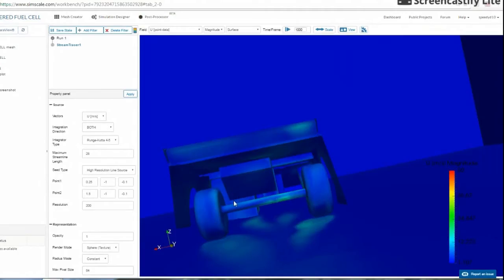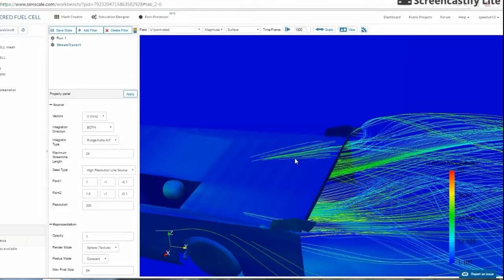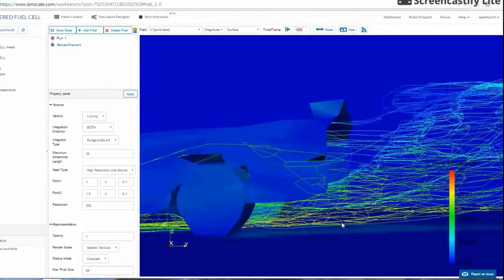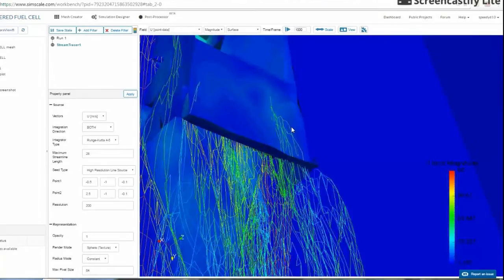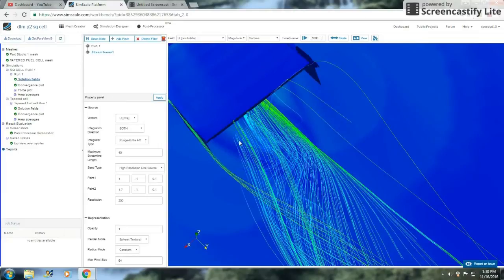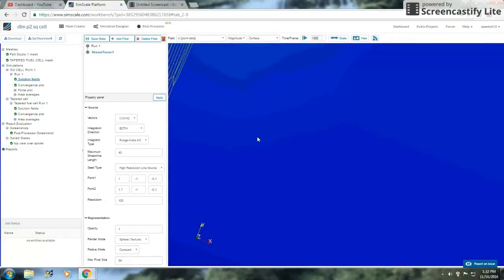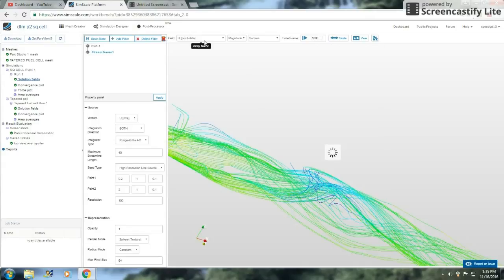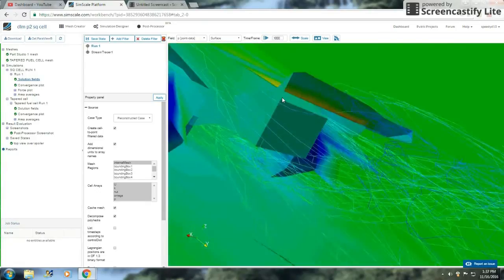Dirt Late Model CFD Analysis With Aero Comparisons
Comparing the aerodynamic effects of a square fuel cell and Angled fuel cell in A wind tunnel CFD simulation analysis.